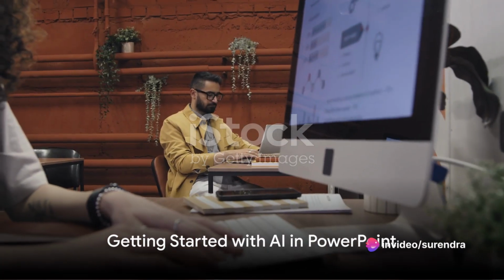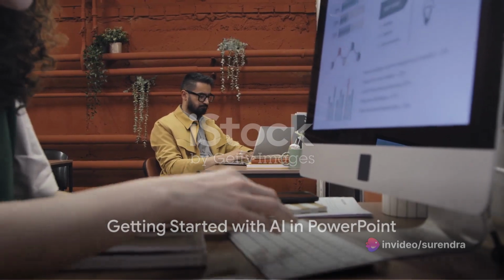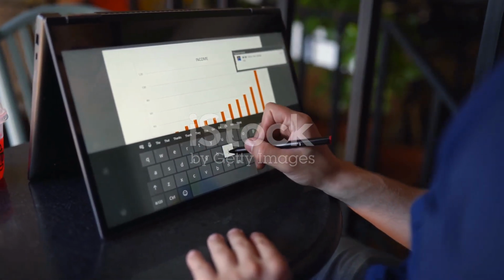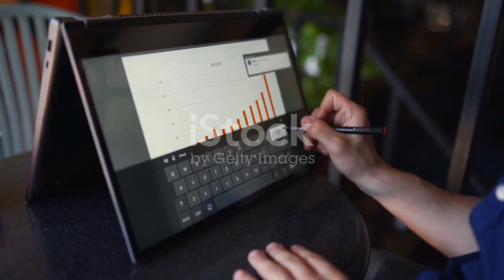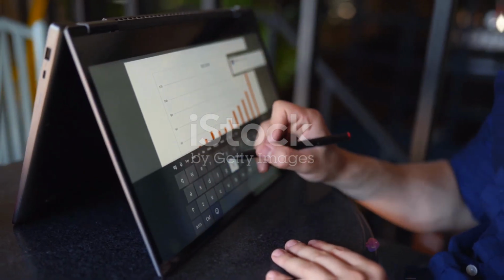Making PPT by using AI | Power Point Presentations | AI Tools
🚀 Learn how to make impactful PowerPoint presentations effortlessly by harnessing the power of Artificial Intelligence. We provide step-by-step tutorials on integrating AI seamlessly into PowerPoint for a truly dynamic and engaging experience.

Explore innovative AI tools that will transform your PPT creation process. Discover the art of crafting visually stunning slides with intelligent automation. From design suggestions to content generation, we've got you covered.

Say goodbye to mundane presentations, and hello to a new era of captivating slides!